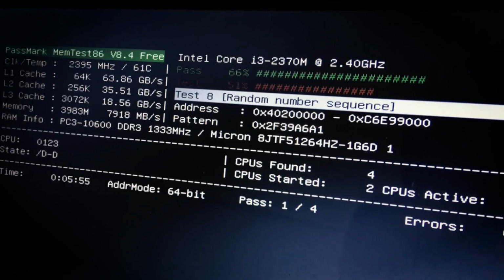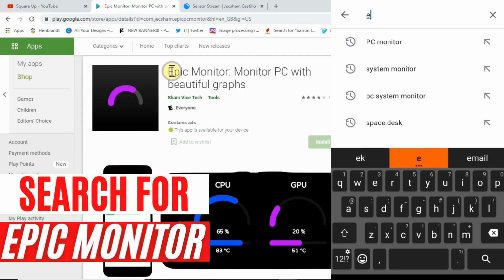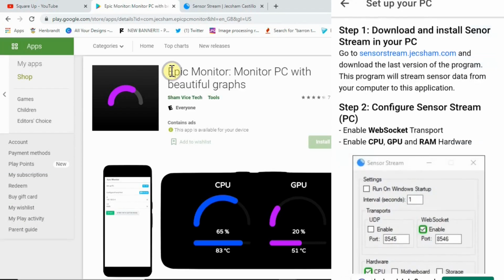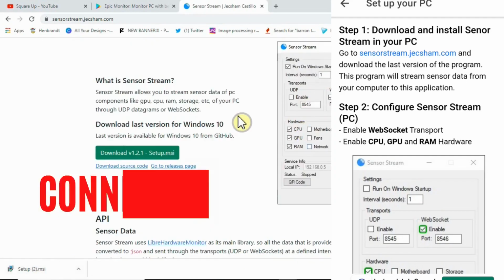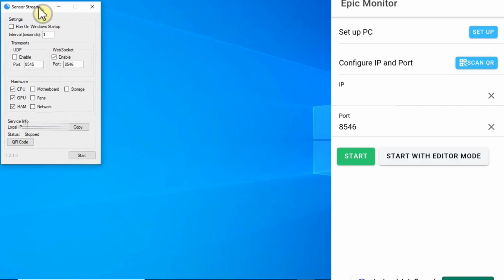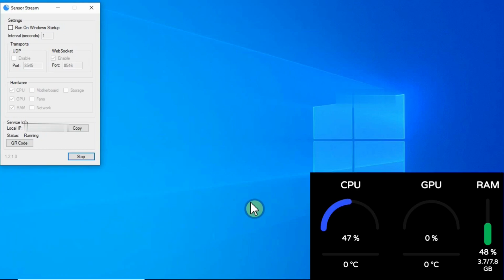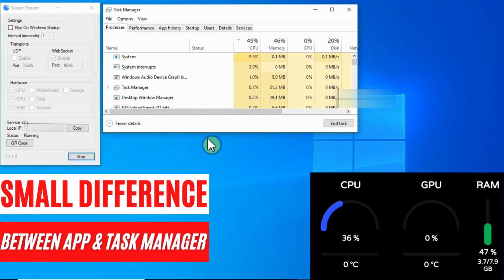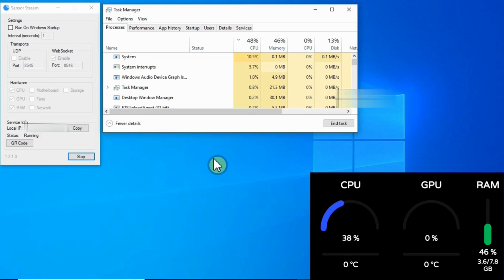How To Use Mobile Phone As Free Wireless Sensor Panel For PC | Turn Phone Into PC System Monitor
Another video where we have briefly talked about how to use your old mobile phone as a free system monitor for PC. This process can turn your phone into a PC sensor panel for absolutely free with minimum effort.

This free PC sensor panel display software and app is available only on Android and Windows PC at the moment. The whole process of getting free PC sensor display panel mod is fairly simple and straightforward.